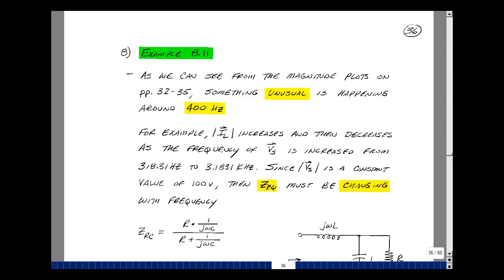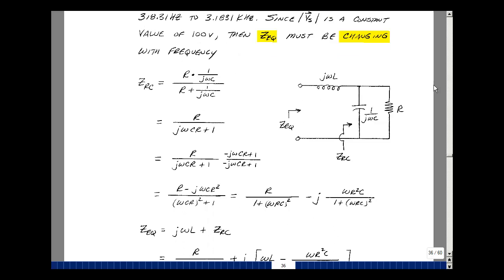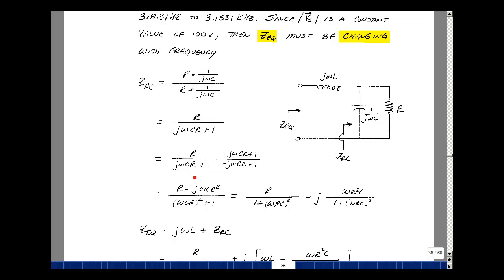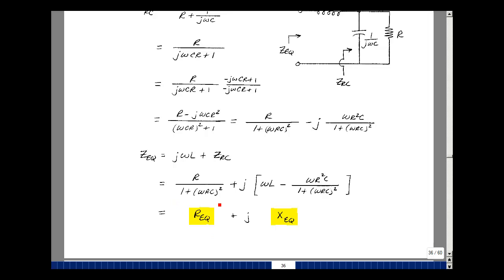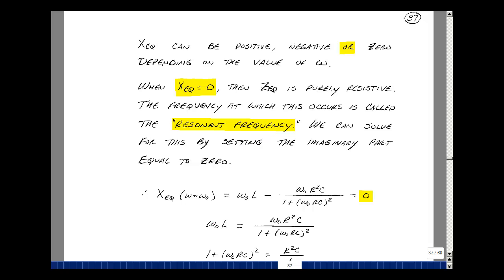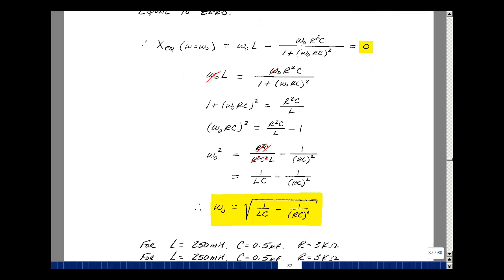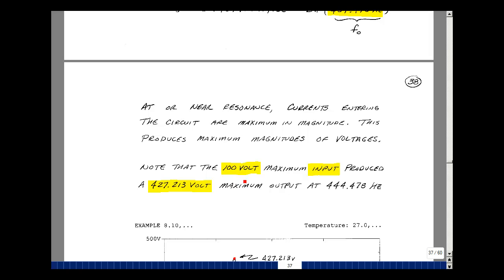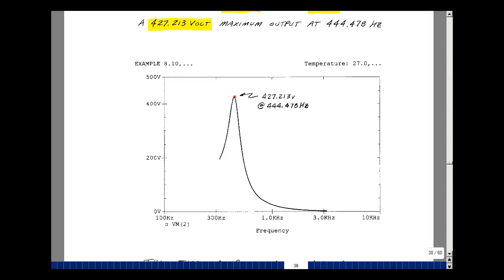ECE202msu: Chapter 8 - Resonance